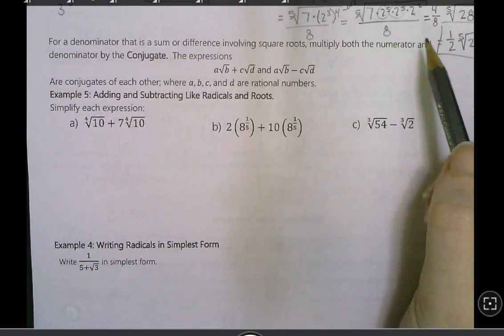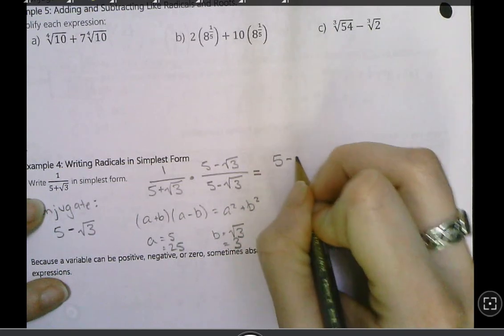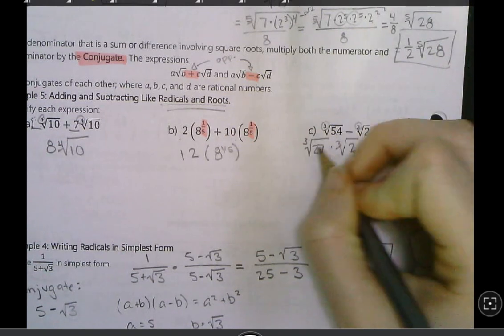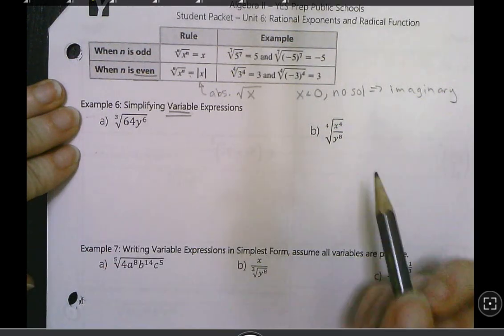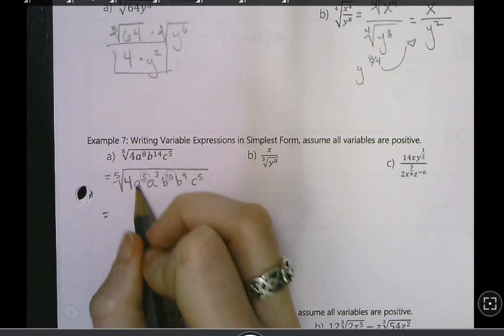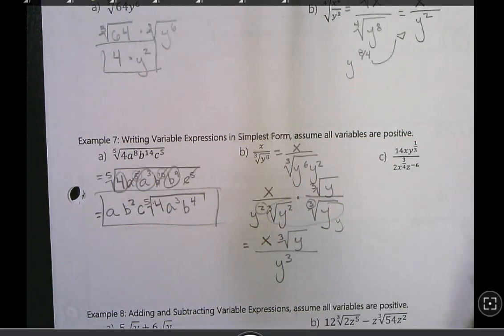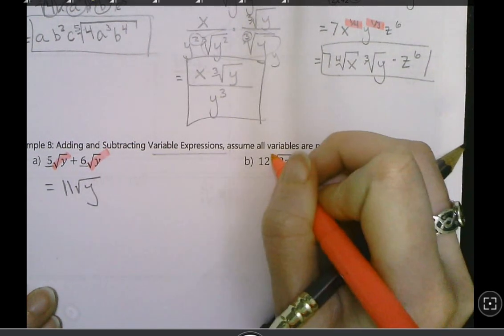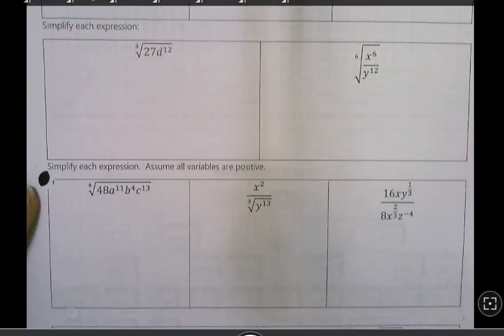Unit 6: Lesson 2, Day 2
This video is about how to work with conjugates to remove radicals in the denominator and more rules on how to simpify radicals.